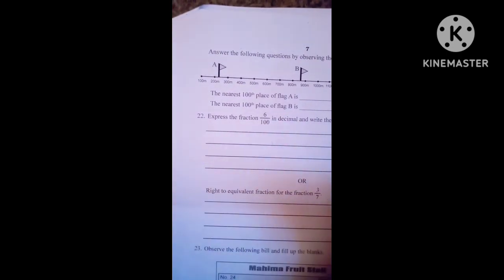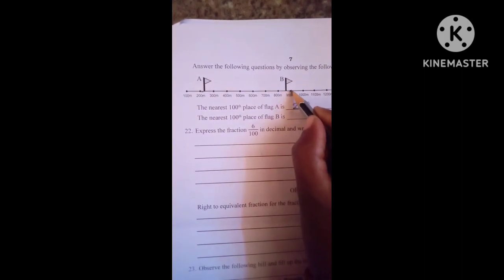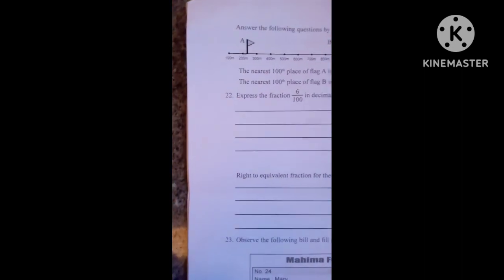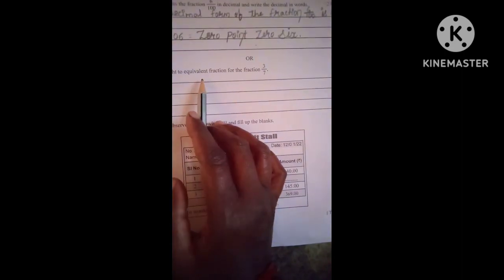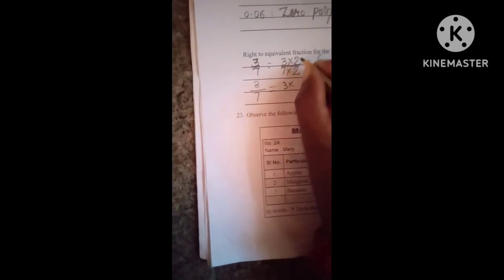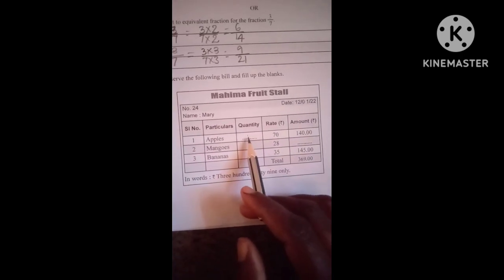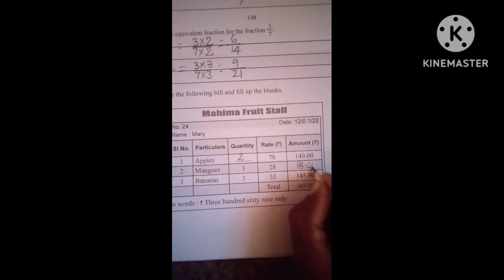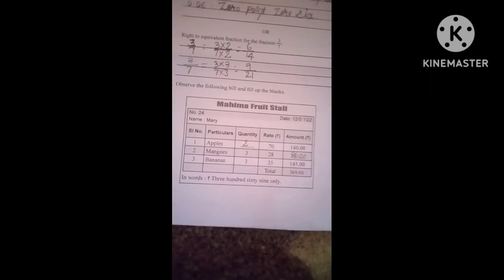5th std maths public examination model paper 2023.